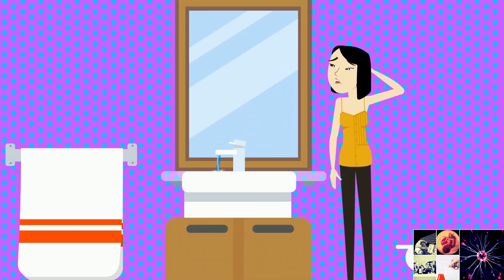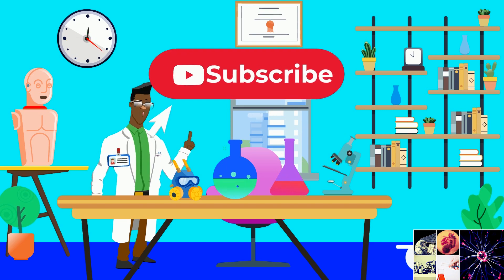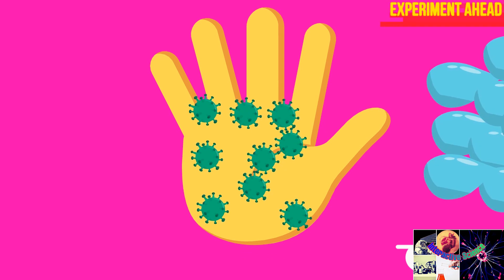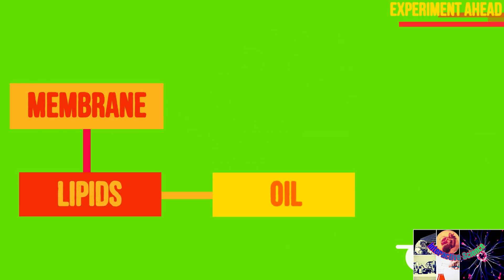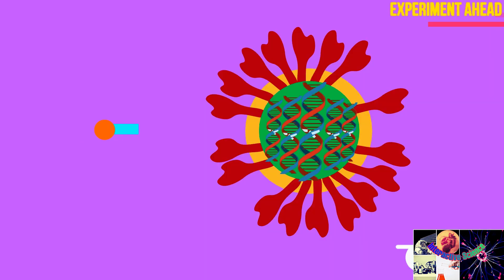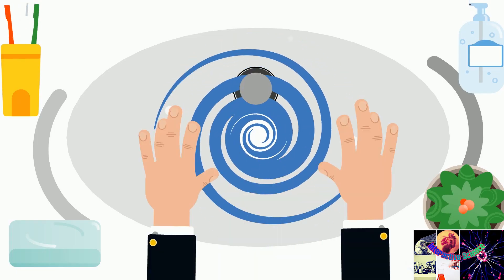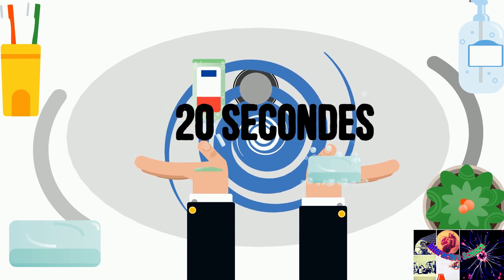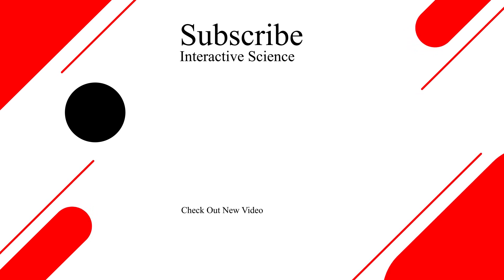Which Is Better: Soap vs Hand Sanitizer?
In this video, I am going to tell you whether hand sanitizer or soap is the best choice in killing the coronavirus.
In this video, I also explain how soaps and hand sanitizers kill the coronavirus.
I also have one experiment for you to do at home, so watch the video till the end.